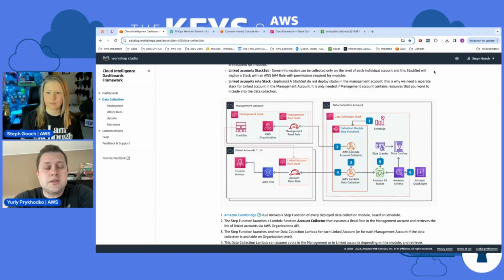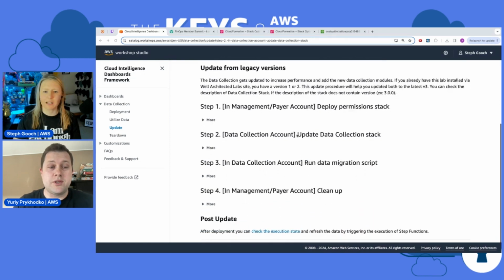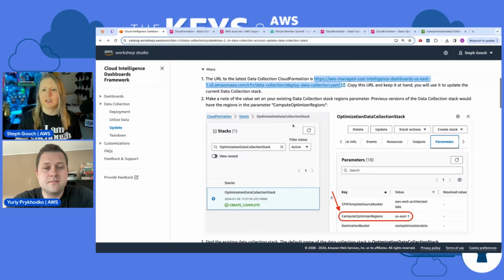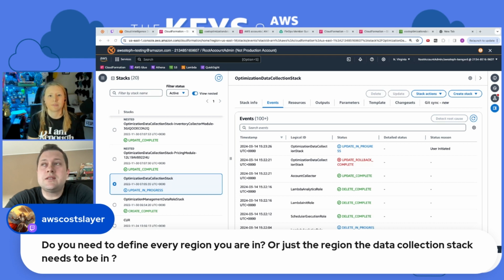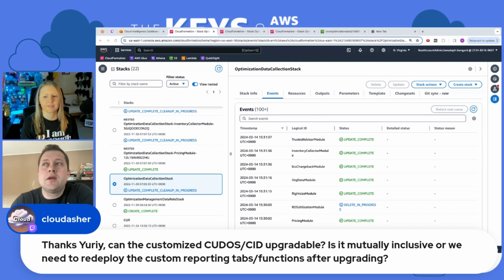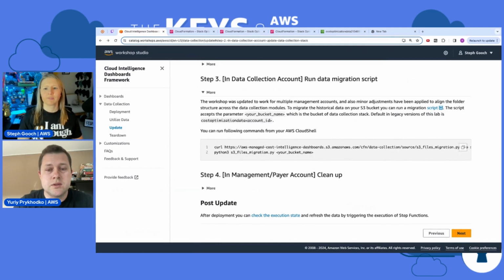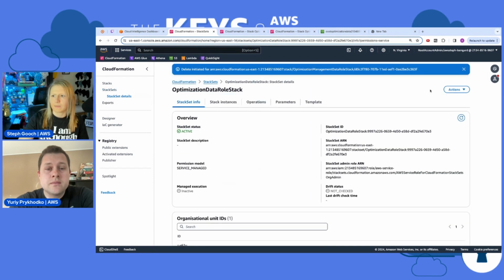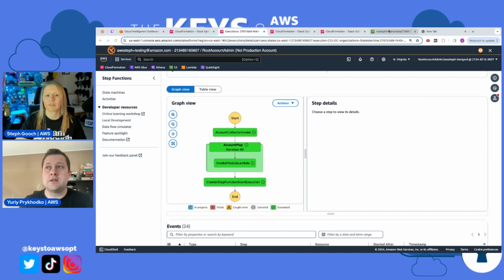Upgrade your Optimization Data Lake | The Keys to AWS Optimization | S9 E9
In today's episode Yuiry joined me to upgrade the optimisation data collector from the legacy version. We encounter errors and work through them and go through all the steps, so you can see how it's done.

0:00 - Intro
3:00 - Yuriy Intro
3:59 - Member summit info - Three “What’s” of waste!
5:30 - What is Optimization Data Collector?
6:30 - Overview of the lab and the tool
10:03 - How to check if you’re running an old version
10:57 - Step 1
16:40 - Step 2
28:47 - Step 3
36:06 - Step 4
40:47 - Looking at what changed with this update
44:18 - Summary